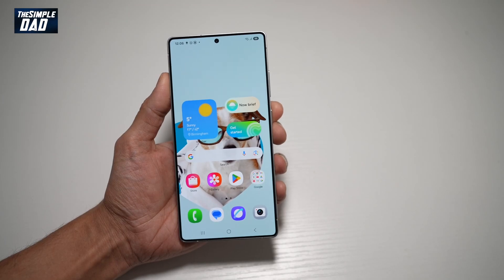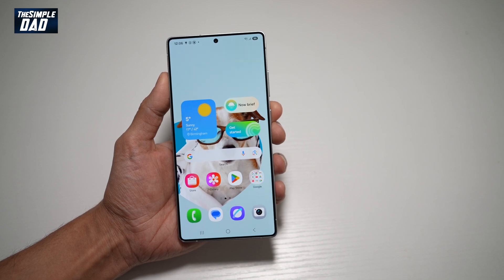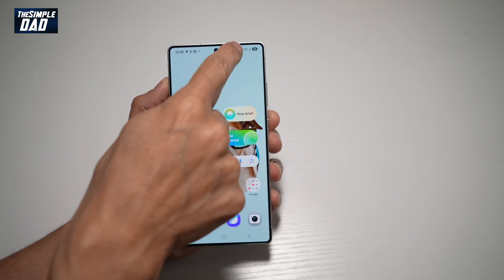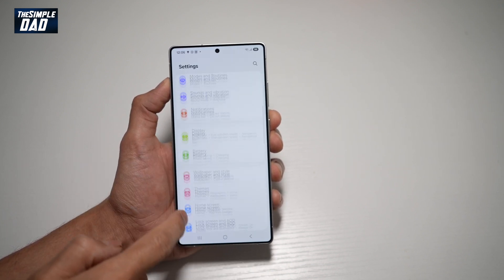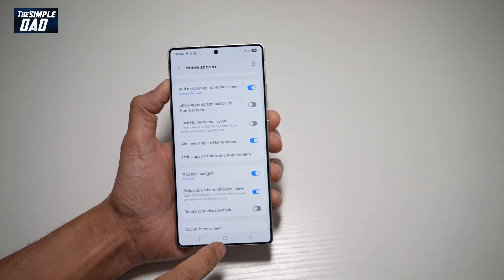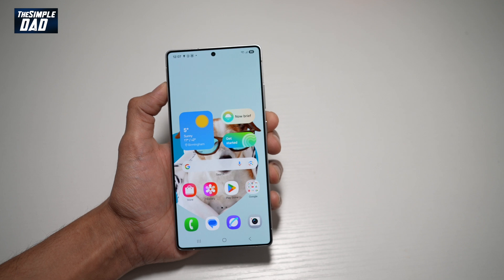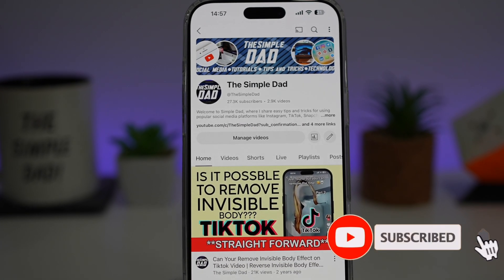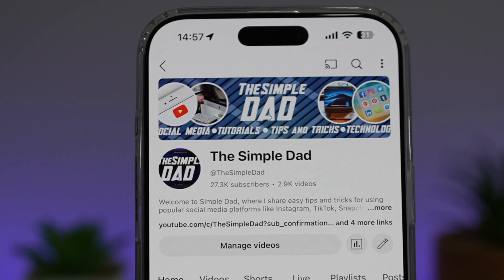How to Automatically Add New Apps to Homescreen on Samsung S25 Ultra 2025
00:00 Intro
00:10 Like or no Like
00:20 How to Automatically Add New Apps to Homescreen on Samsung S25 Ultra